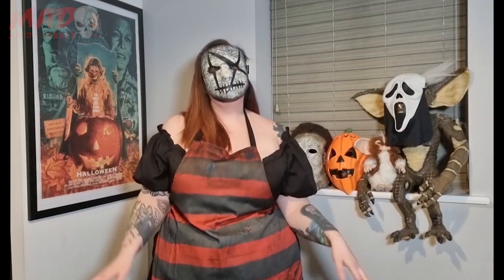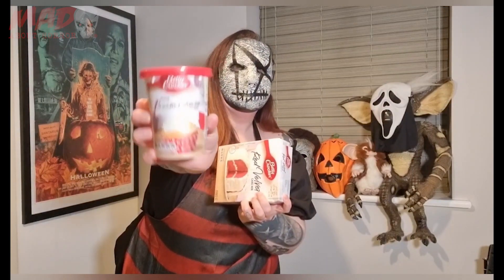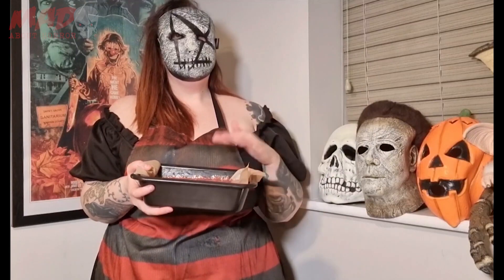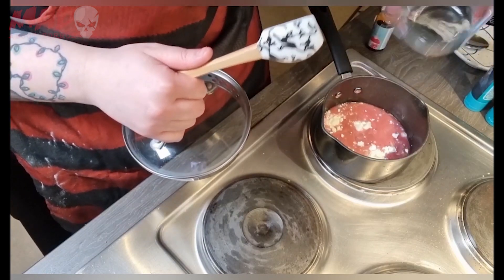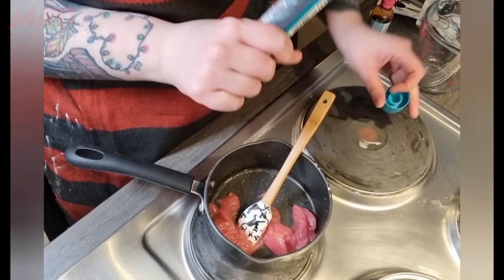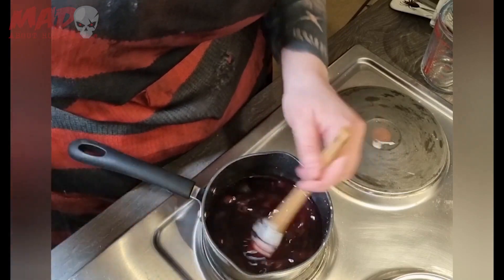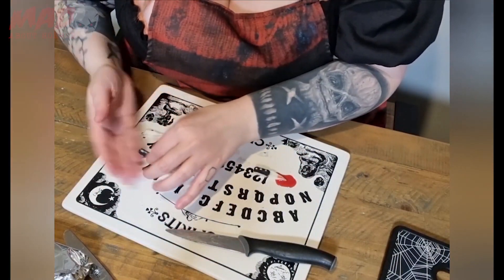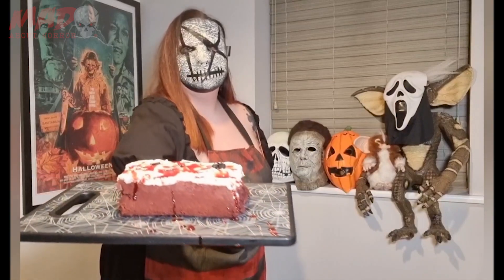Mad About Baking Episode 3 - Valentines Day Edition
Follow along with the recipe and show us how yours turned out over on instagram!